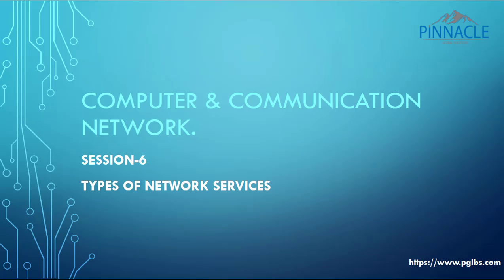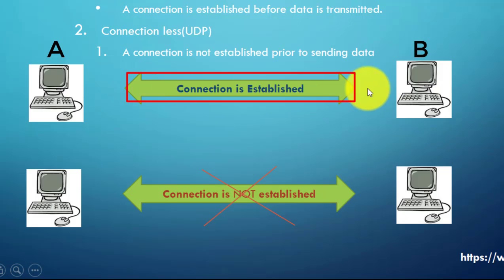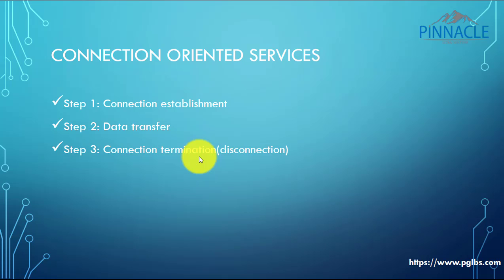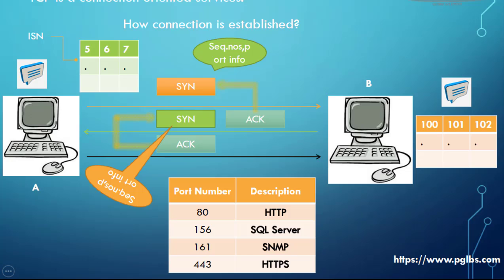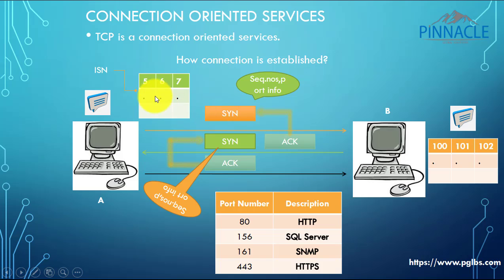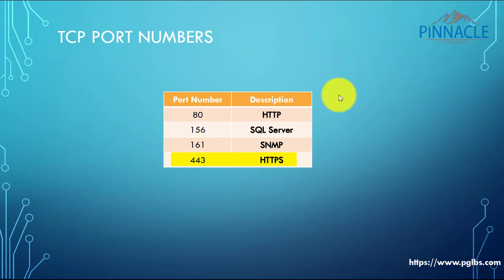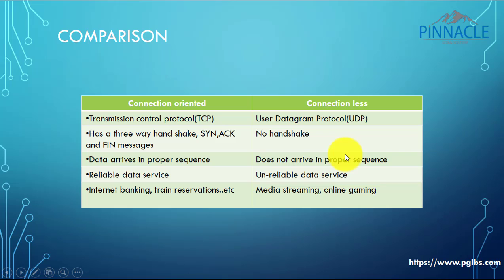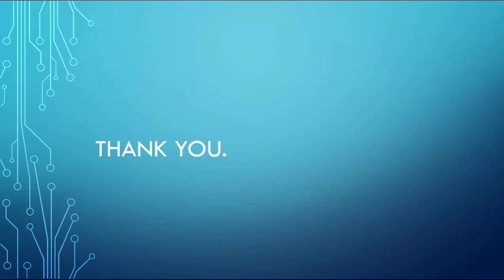Types of Network Services for Diploma | BCA | MCA | B.E | B.Tech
"SPTech Pvt.Ltd" and it's sister concern "Pinnacle Global Solutions" are jointly presenting our viewers, a lecture series on "Computer and Communication Networks". The lecture series are aligned with course curriculum for Diploma | BCA | MCA | B.E | B.Tech of various universities.